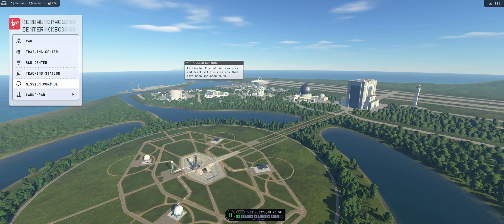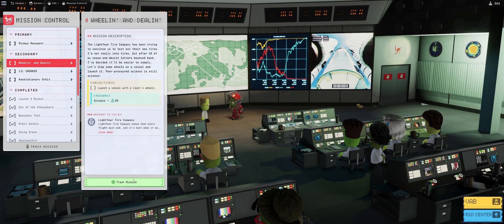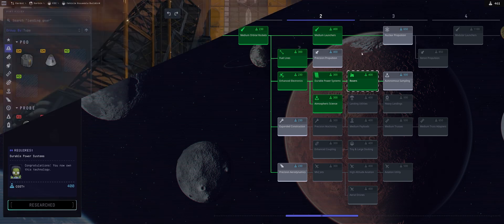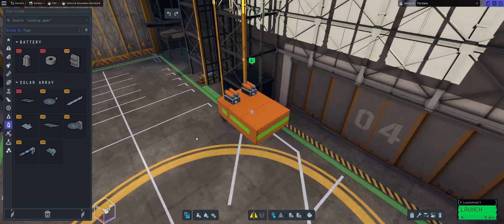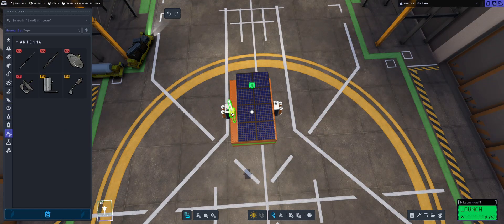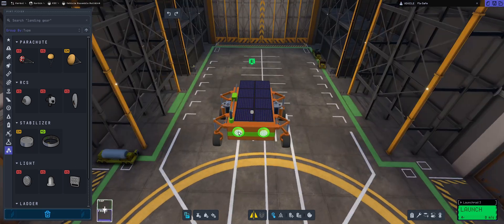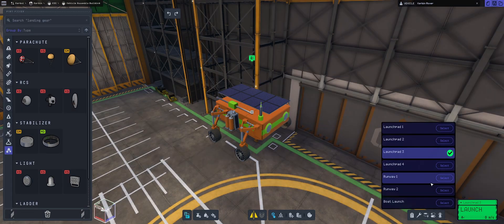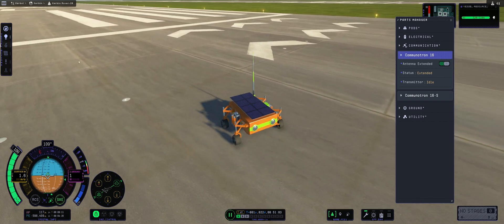Mini Rover Build - KSP2 For Science Gameplay - ep 10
We are building a mini rover and testing it on a runway in todays episode of Kerbal Space Program 2 - For Science ! update.

Special thanks to GrunfWorks Patrons: (Rank Veteran Test Pilot or higher):
Smoking Warthog
Joey Simmons

...and YouTube Channel Members (Rank Veteran Test Pilot or higher):
Stian Storengen